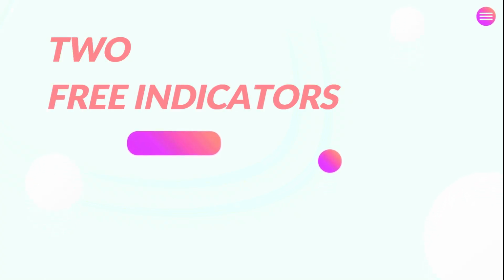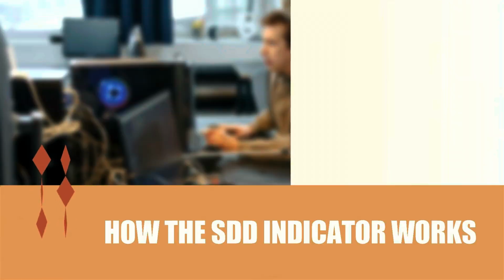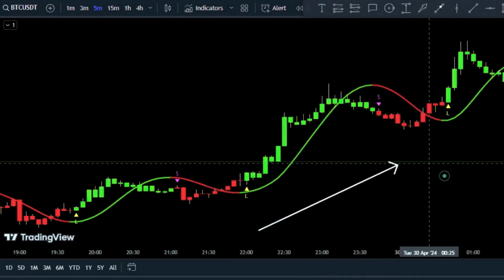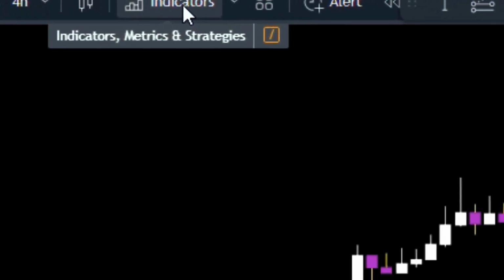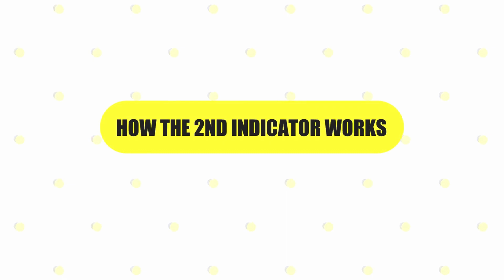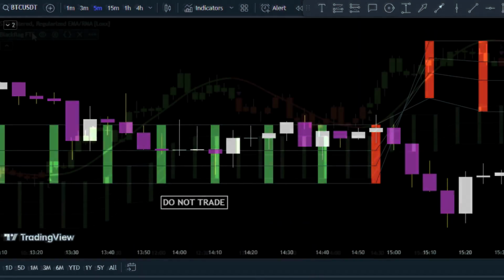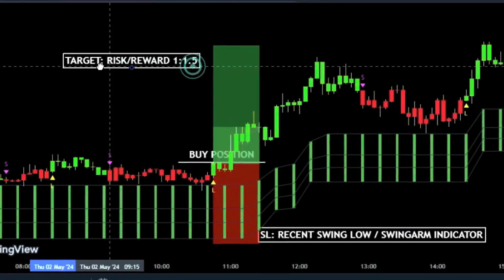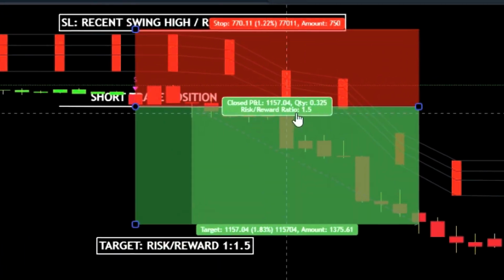Earning Big: One Strategy to Rule Them All – Forex, Crypto, Stocks, and Beyond!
Welcome to TradeGenius, where we unlock the secrets of the market for every investor, whether you’re into Forex, Crypto, or Stocks. Our latest video, “Earning Big: One Strategy to Rule Them All – Forex, Crypto, Stocks, and Beyond!” is your ultimate guide to mastering the art of scalping trading strategy.

🔍 Dive deep into the world of quick profits as we explore the nuances of scalping—the trading technique that’s all about speed and precision. Learn how to maximize profits with our step-by-step guide and discover the power of the buy and sell indicator that could revolutionize the way you trade.

🌐 Whether you’re a seasoned trader or just starting, this strategy transcends all markets. From the bustling Forex exchanges to the dynamic Crypto spaces and the evergreen Stock markets, “Earning Big: A Strategy for Every Market” is tailored for universal application.

📊 TradeGenius is not just a channel; it’s a community where we share investment wisdom and make money trading insights. We’re here to help you make a living from the markets with strategies that are both effective and easy to implement.

🚀 Join us as we dissect the scalping trading strategy, showing you how to identify the perfect entry and exit points and how to use the buy and sell indicator to your advantage. Get ready to transform your trading approach and make money online with confidence and ease.

💡 Remember, trading is not just about making money; it’s about making smart decisions. With “Earning Big: A Strategy for Every Market,” you’ll gain the knowledge to make informed trades that lead to consistent gains.

👉 Don’t miss out on this opportunity to elevate your trading game. Ready to start earning big? Watch now and take the first step towards a profitable trading journey!